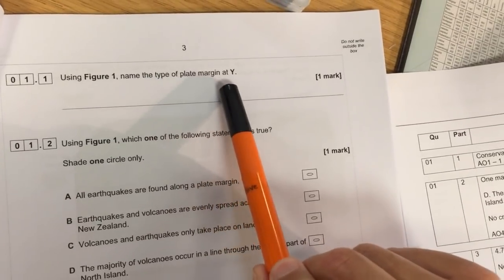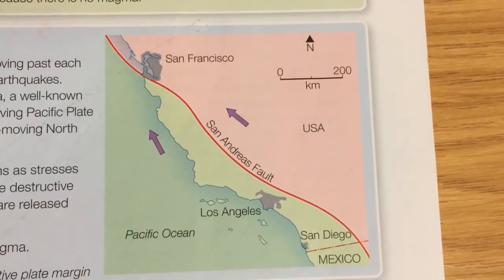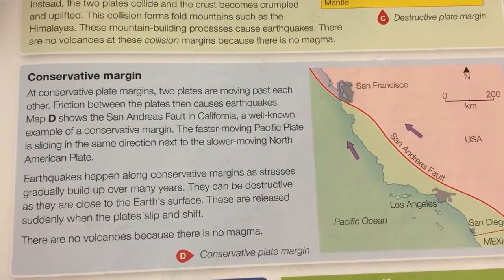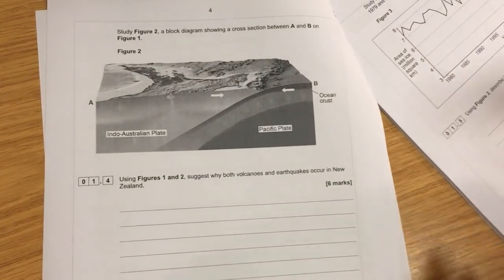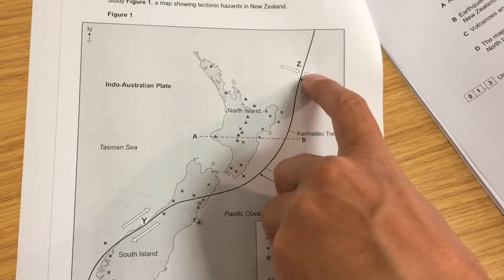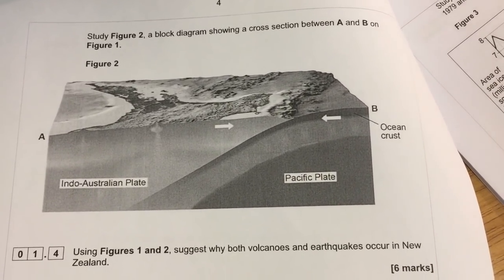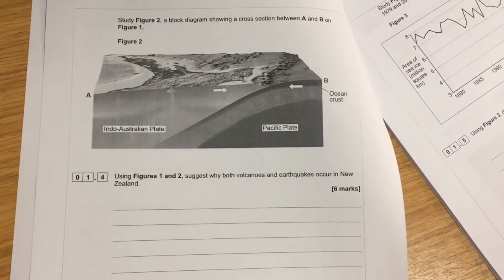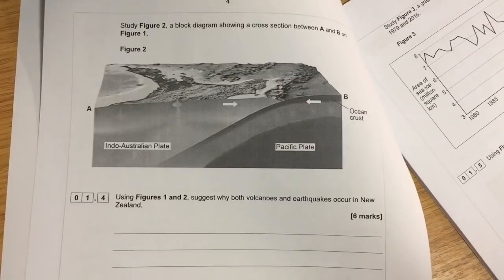Geography Paper 1 Section A The Challenge of Natural Enviroments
A quick revision guide to Geography Paper 1 with Mr White and Mr Tyrrell

Budehaven Community School